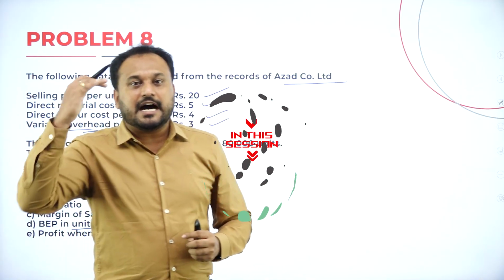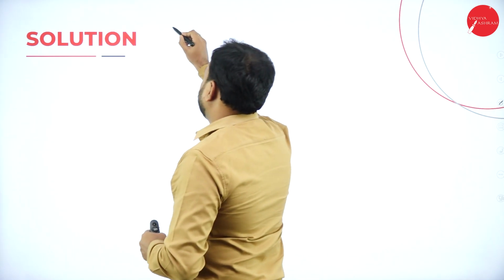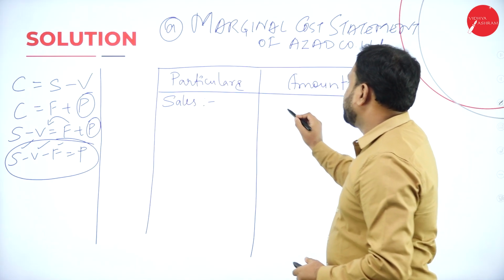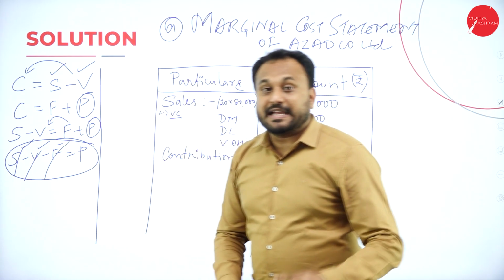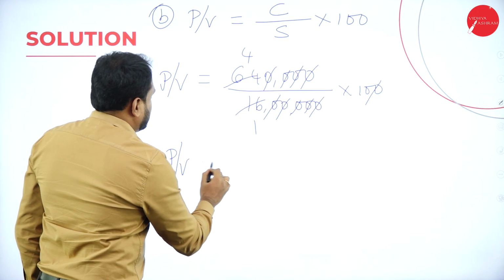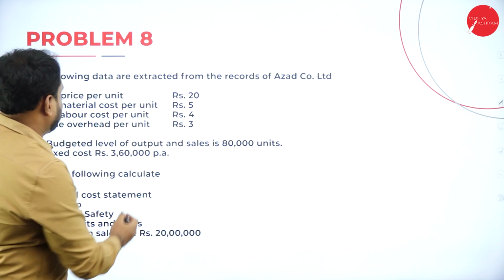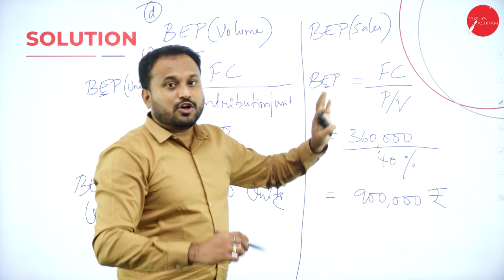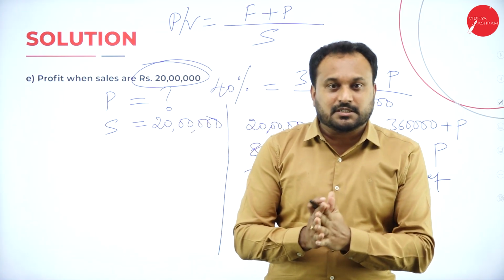DAY 23 | ADVANCED COST AND MANAGEMENT ACCOUNTING III | VI SEM | B.COM | MARGINAL COSTING | L8